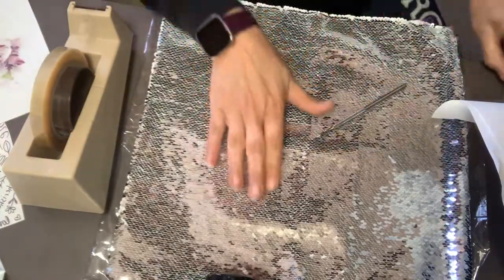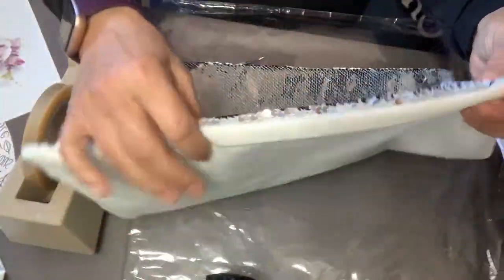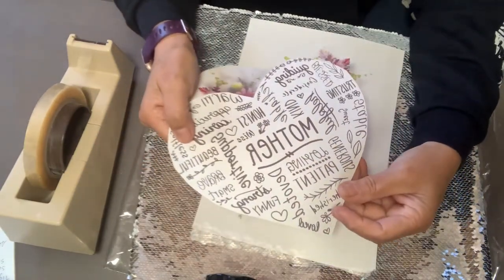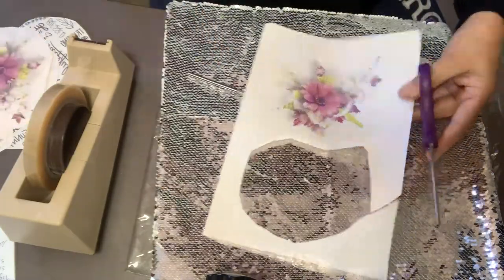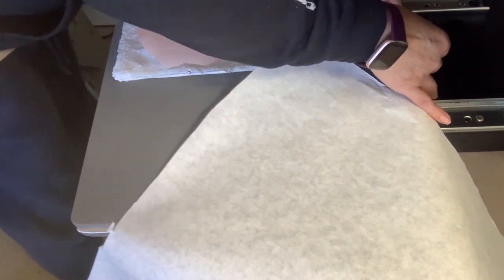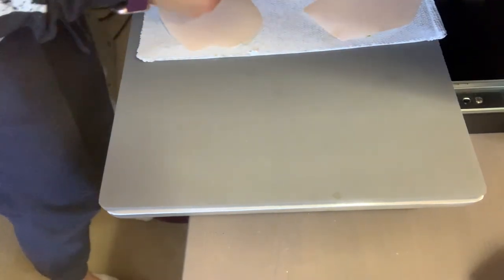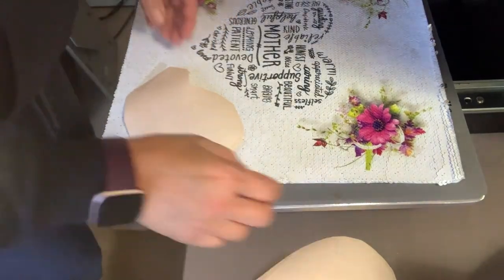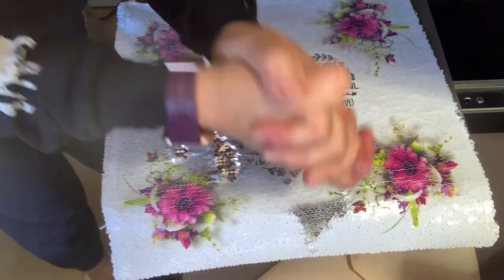How To Sublimate a Sequin Pillow | Easy Step By Step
IN THIS VIDEO YOU ARE GOING TO LEARN HOW TO PRINT A SUBLIMATION SEQUIN PILLOW. EASY DIY FOR BEGINNERS. STEP BY STEP.

For this video you will need :
sequin pillow
sequin pillows bulk price
cricut pillow
cricut weeder
heat gloves
Butcher paper
heat tape
SAWGRASS 500 sublimation printer
Boutcher paper

Here is the link to my website in case you rather buy it:

cricut infusible ink
Easy weed HTV
EASY WEED RAINBOW REFLECTIVE HTBV
Hiipoo sublimation ink
oven toaster broiler
cricut maker
cricut easy press
cricut mug press

Links for stickers:
Sticker sheets 8.5x11. 100 sheets
White adhesive vinyl roll
Nuggets Hershey’s chocolate:  target 31.5 oz $9.99

LINKS FOR HIIPOO SUBLIMATION INK:
Hiipoo ink with syringes
NEW Hiipoo ink easy to fill
Hiipoo printhead cleaning kit

LINKS FOR RESIN ITEMS:
6PCS resin molds
450 silver keychains
450 bronze keychains
Epoxy Resin Kit
Alphabet mold with key chains kit
Bottle holder silicone mold

Links for Swarovski rivoli:  each product:
Swarovski rivoli 12mm
11/0 delica
15/0 miyuki
6lb fireline crystal
8mm silver plated rings
Bead board

Patchment paper
Party foil
Easy weed adhesive
teflon sheet
Hotfix applicator
Toddler t-shirts
heat tape
Patriotic tie dye
swarovski ss10
ss10 hotfix

Soda Ash (for tie dye)

 (Soda ash is used to soak the shirts you are going to tie dye. most people put their shirts to dry after you soak them. I like to use them right after I soak them. I just take as much of the water out of the garment. Soda Ash will help the garment keep the color and not spread when you rinse off dry after you tie dye. another important thing is that whatever  soda ash is  left in the the bucket, you can save it by putting it in a bottle with lid and reuse it. Dilute 1cup of soda ash to 1 gallon of water)